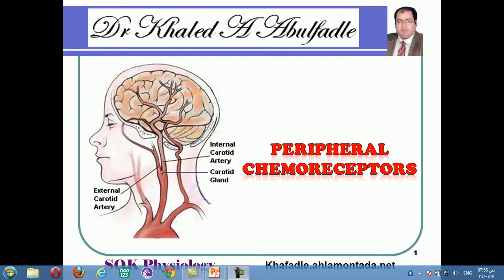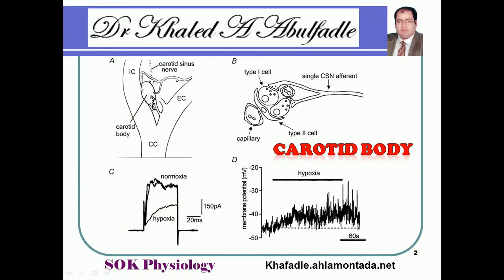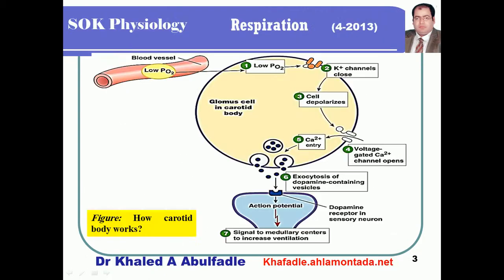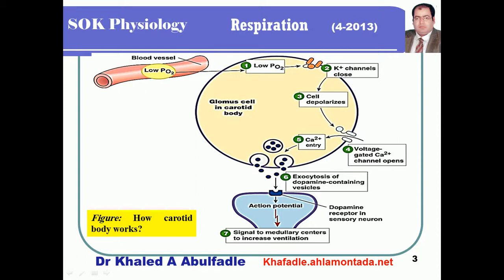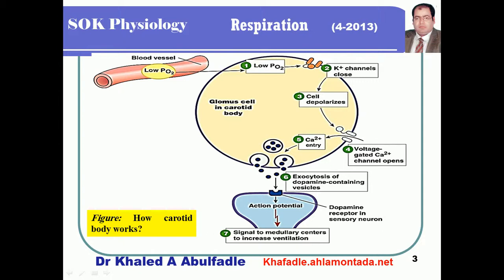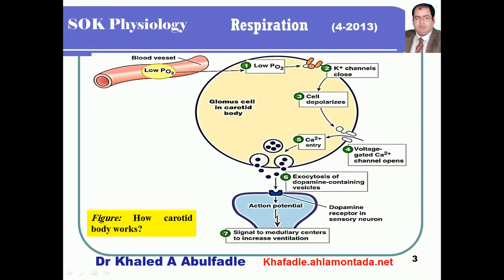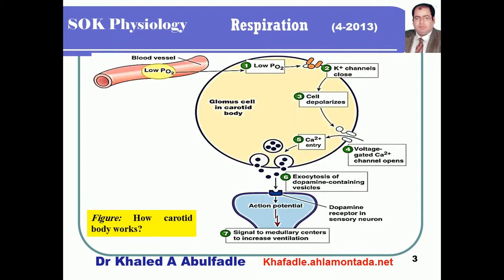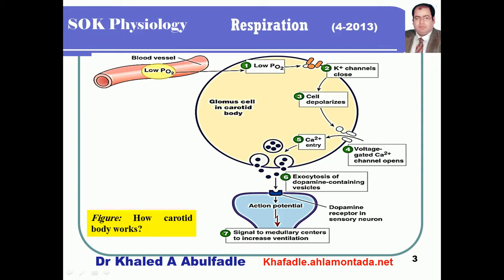Peripheral chemoreceptors (4-2013) by Dr Khaled A Abulfadle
Educational video for medical students.